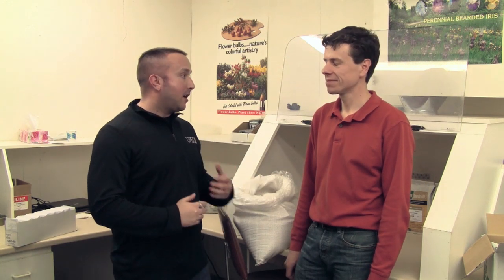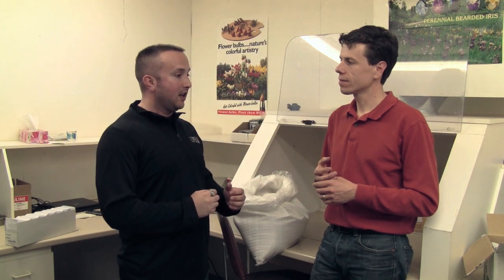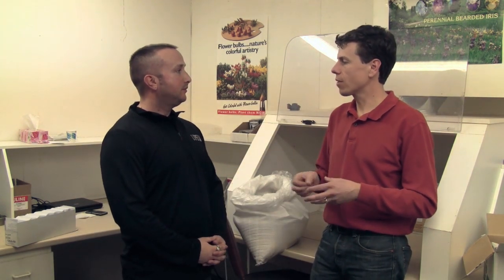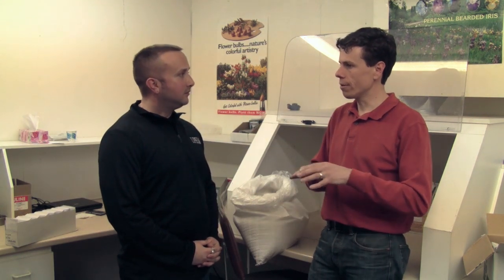Differences Between Heirlooms, Cross Pollinated and Hybrids Explained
Shaun and Angus talk about the characteristics and differences between heirlooms, cross pollinated and hybrid seeds in this gardening guide. Your FREE subscription to the Vesey's family of gardening catalogues

Happy Gardening!